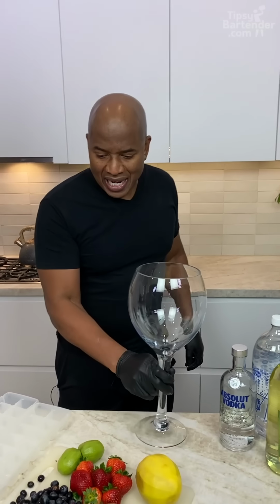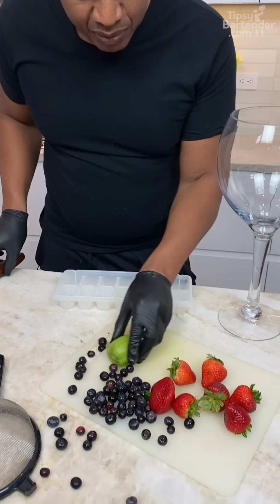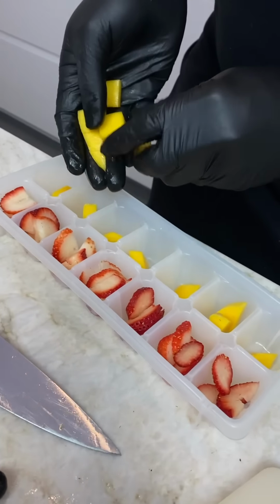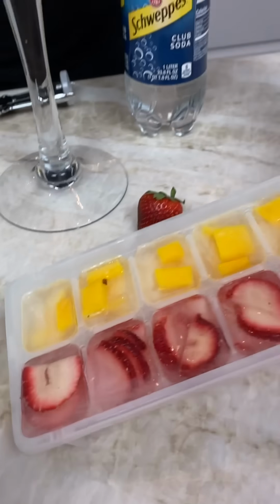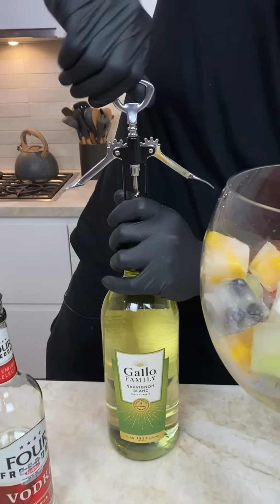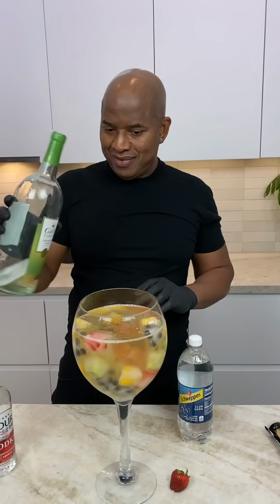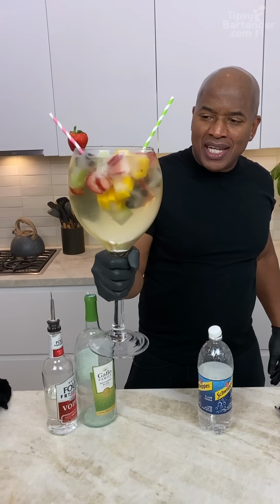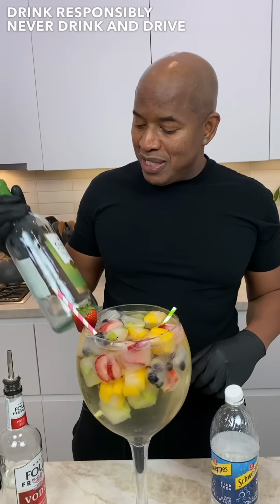Giant Rainbow White Wine Spritz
It's freakin' huge! 🍷